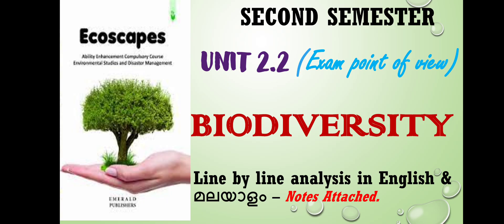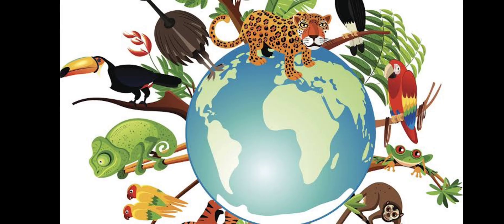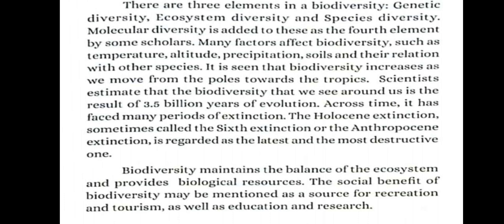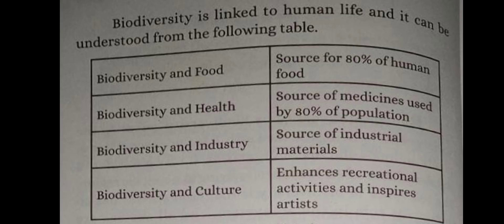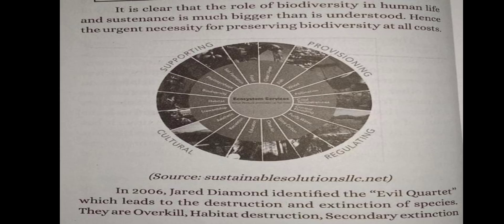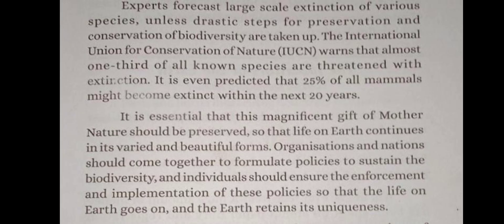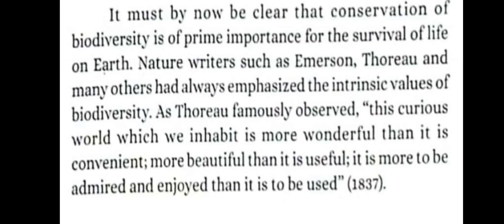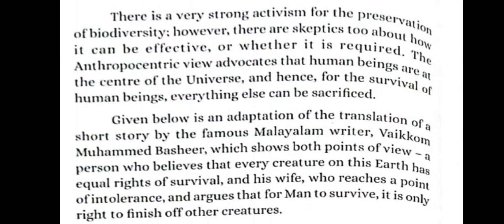Biodiversity Malayalam Explanation Unit 2 Chapter 2| ECOSCAPES: Lecture 9|Sem 2|Kerala University.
Chapter 2 from Ecoscapes BIODIVERSITY
Semester 2
Kerala University

Ability Enhancement Compulsory Course Environmental Studies and Disaster Management.